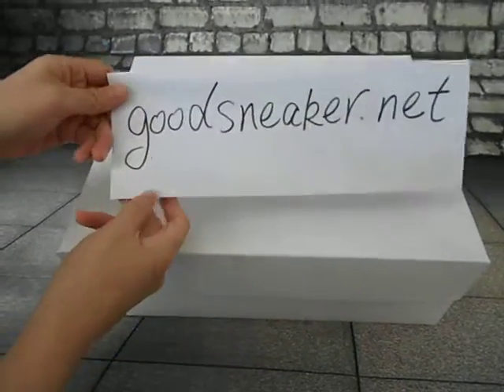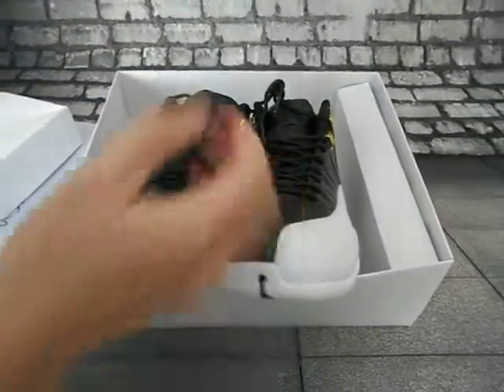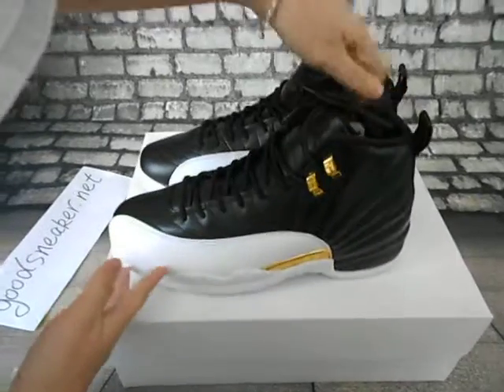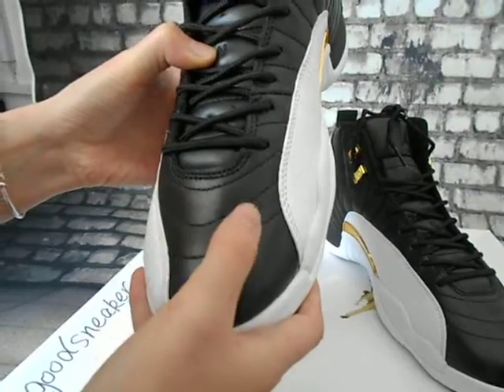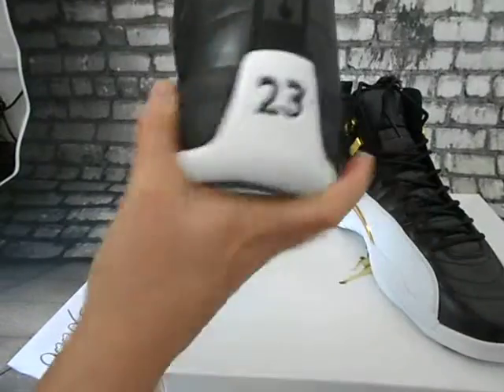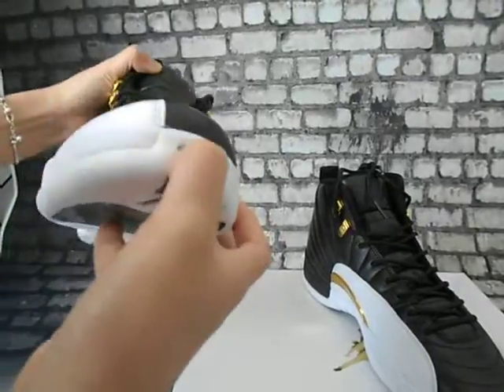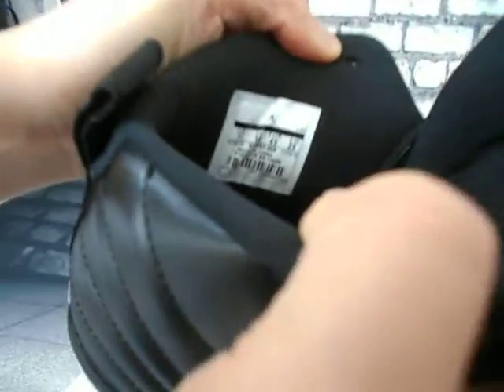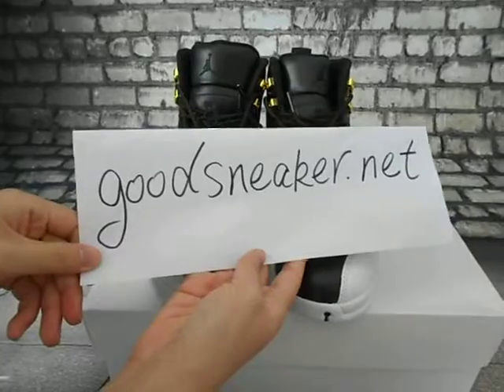Air Jordan XII Wings from goodsneaker.net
Kik: goodsnaker
Skype: neaker goods